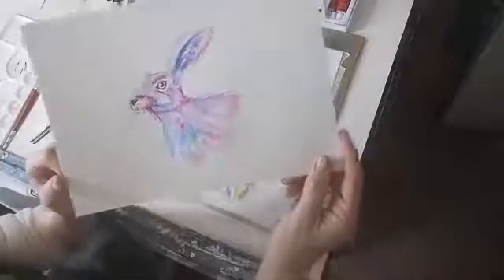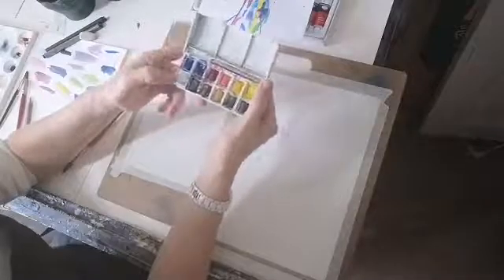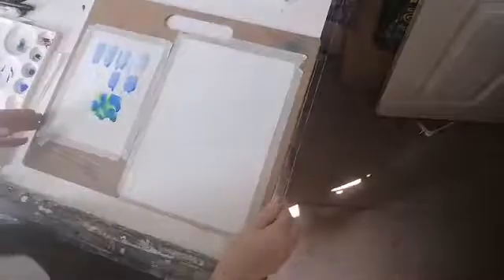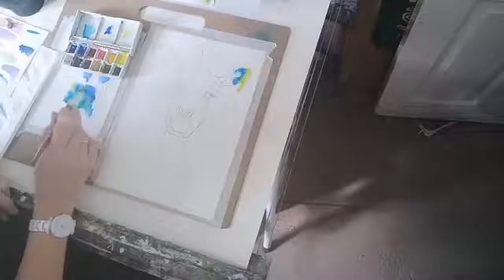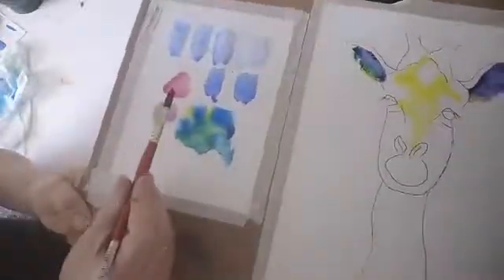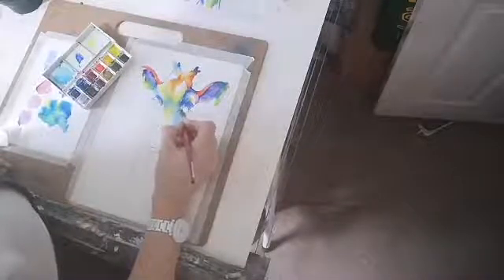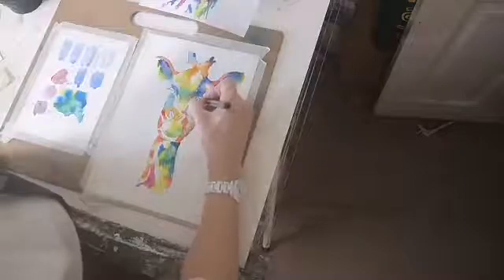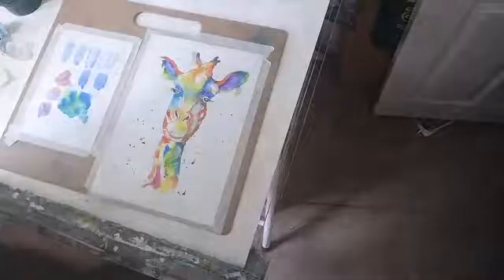Fun Watercolour Giraffe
These videos are all taken from my Free daily facebook challenges encouraging people to lose themselves in the joy of art.